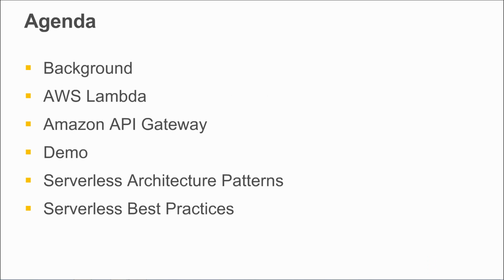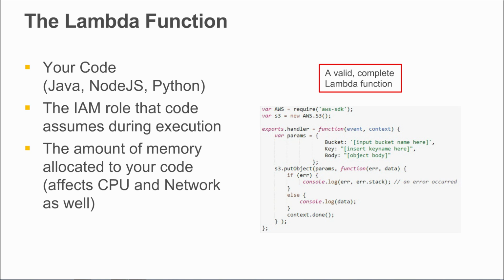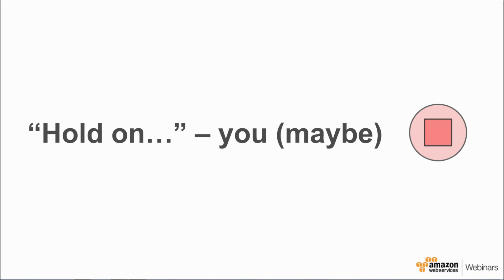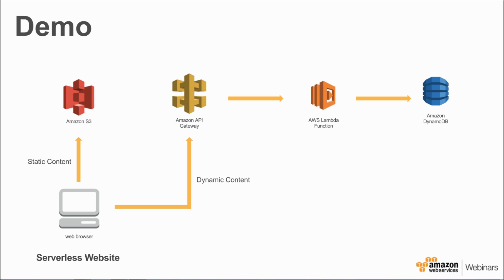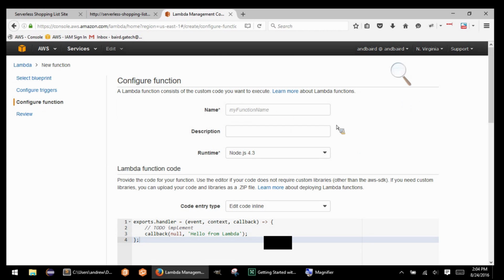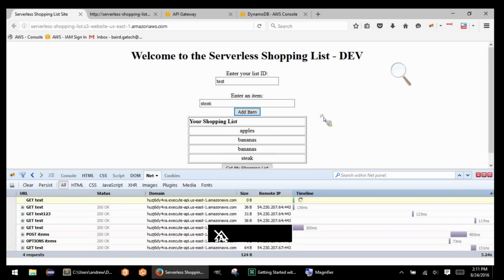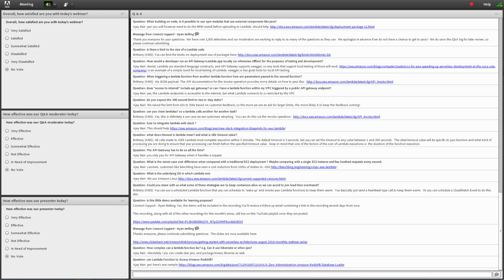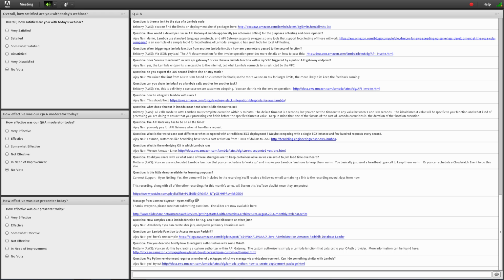Getting Started with Serverless Architectures - August 2016 Monthly Webinar Series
Relational databases are a cornerstone of the enterprise IT landscape, powering business-critical applications of many kinds. Though they have been around for a while, current commercial relational databases have lagged behind in innovation. Amazon Aurora, a managed database service built for the cloud, is intended to change that. It fulfils the high-performance, high-availability needs of business-critical applications with an emphasis on cost-effectiveness. In this session, we will look into how Aurora fits the needs of applications built and bought by enterprises to power their business.

Learning Objectives:
• Explore the overall architecture, capabilities, and cost-effectiveness of Aurora and see how it compares to commercial database offerings
• Learn best practices for enterprises adopting Aurora for existing and new workloads, as well as strategies, tools, and techniques for migrating existing databases to Aurora Subscribe to AWS Online Tech Talks On AWS: